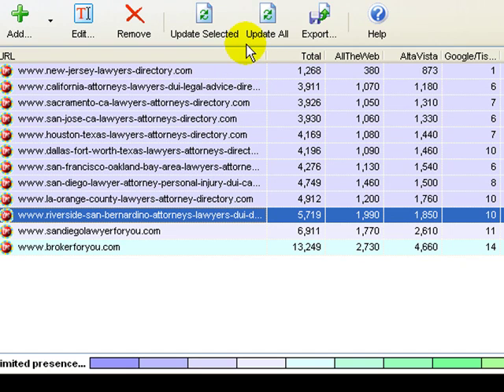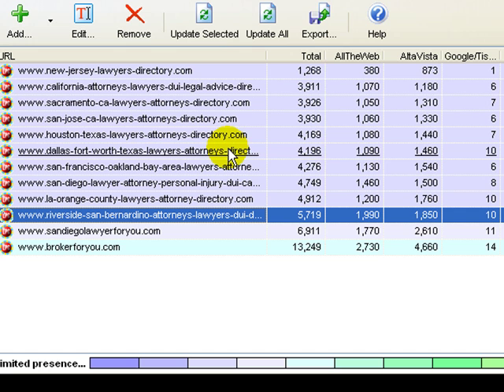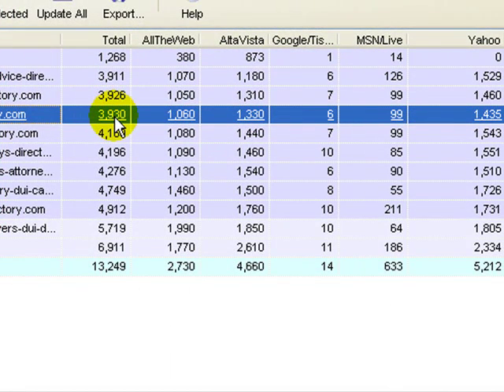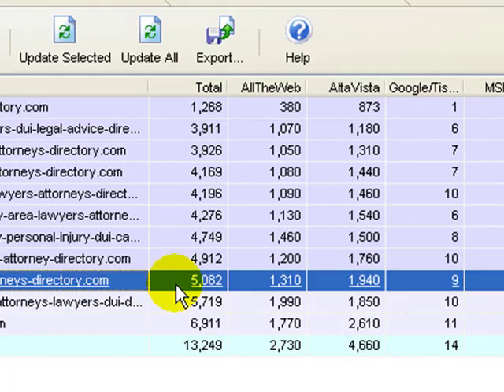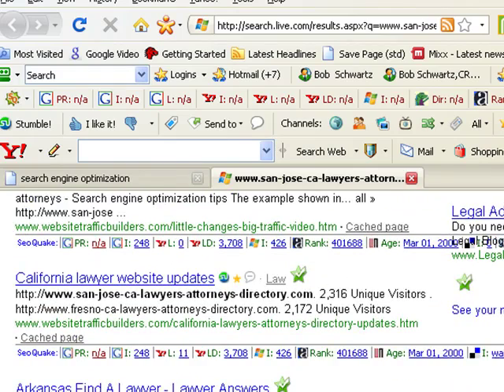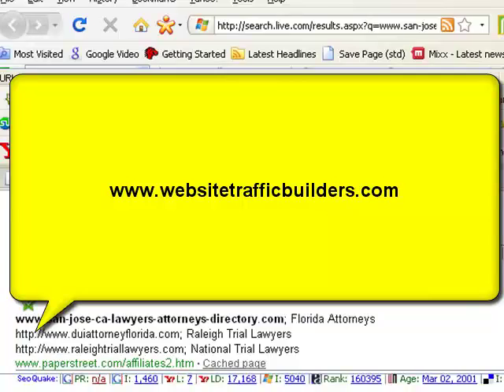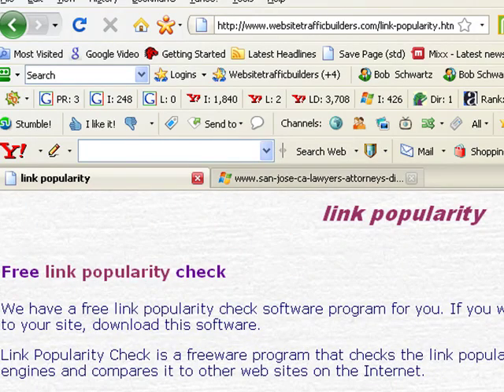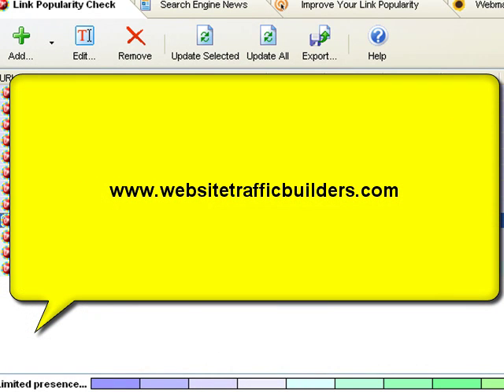Search Engine Optimization Software - SEO Software FREE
Building incoming links is a major part of good Search Engine Optimization. The number of good incoming links has a direct effect on your site's rankings! For SEO ideas, software and seo services, visit: